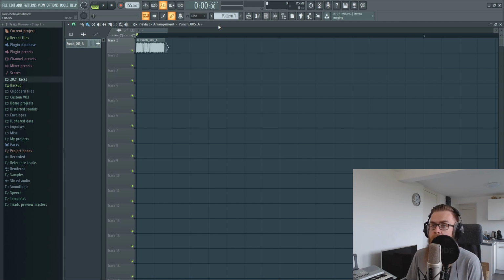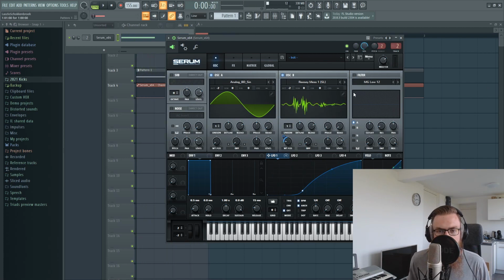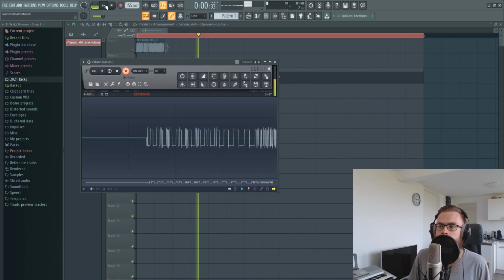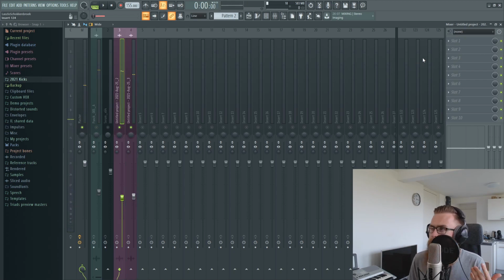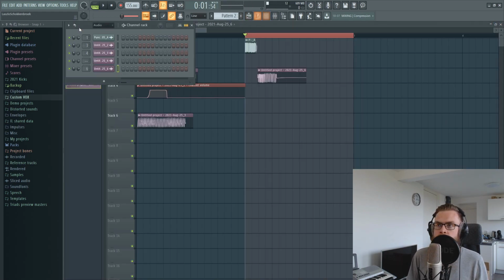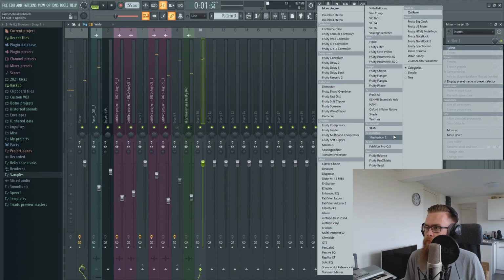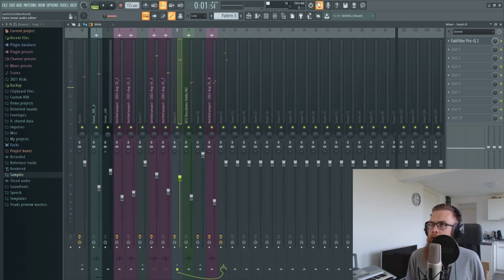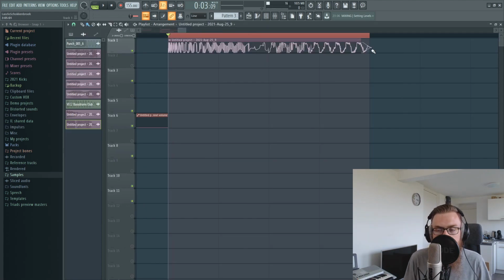How to make KLAPLONG KICKS! (KOTW 018)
In this video I show how I approach klaplong kicks. These kicks are typical for their offbeat movement and drive! Using Serum and a punch from my preset pack, we come quite close to having a great and moving Klaplong Kick.

00:00 Intro
00:06 End Result
00:12 Introduction
00:30 The punch
01:01 Starting the Tail in Serum
09:24 Exporting Tail
11:37 Warm Tail 01
12:56 Finishing the character
18:34 Warm Tail 02
19:38 Finishing the Tail
21:34 Finishing the Punch
24:43 Reverb & Final balancing issues